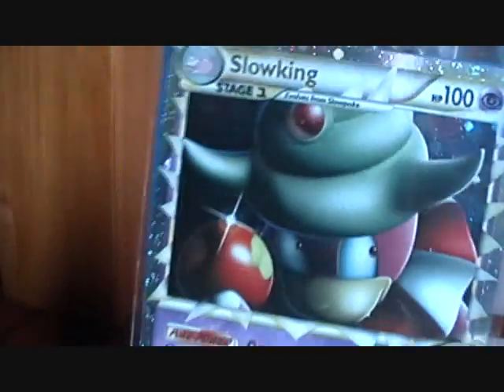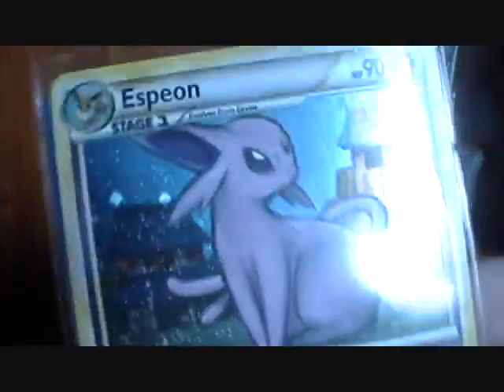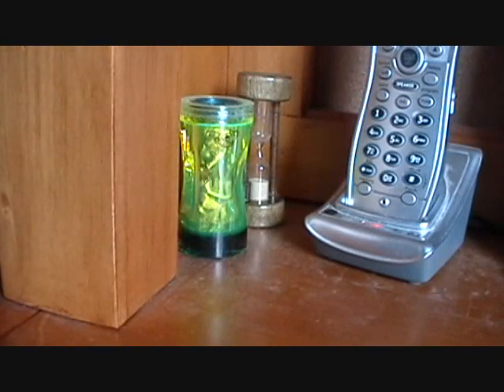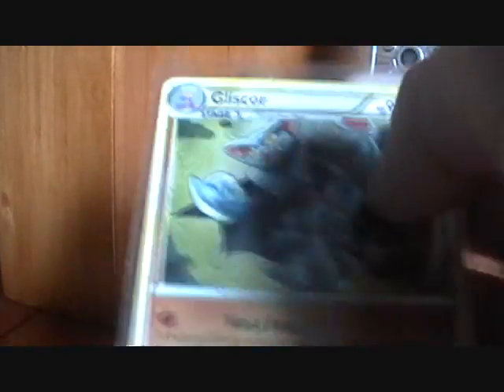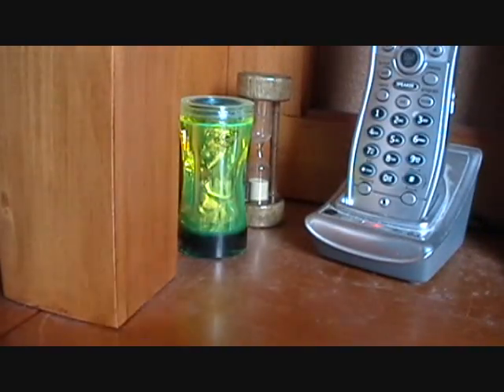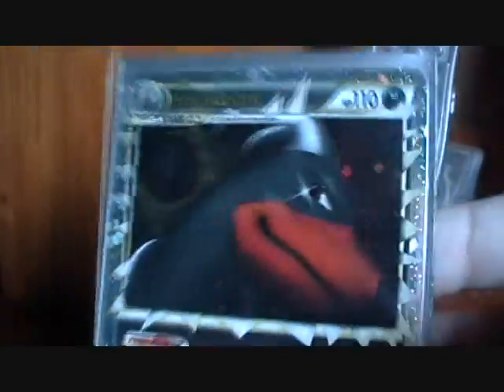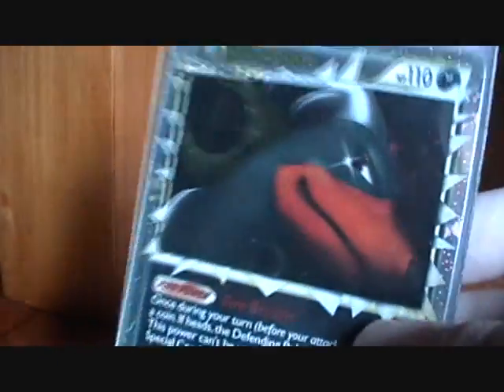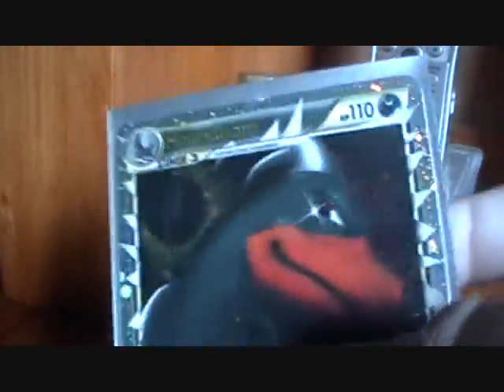EP154 TCBM Pokemonchampion096 & A trade from a friend!